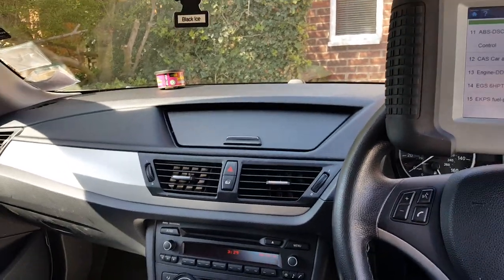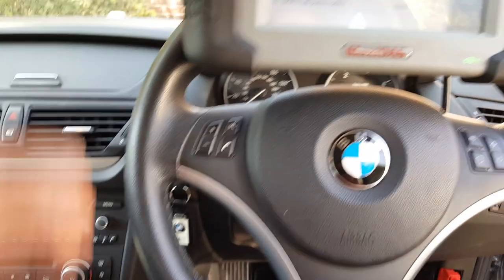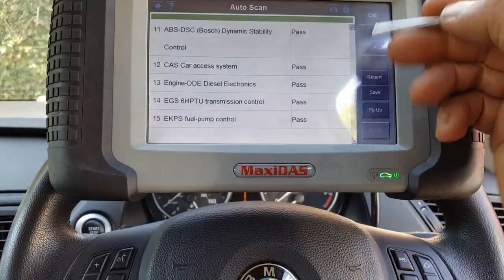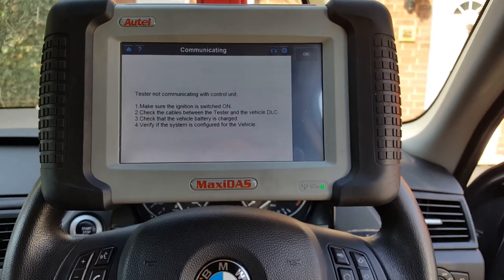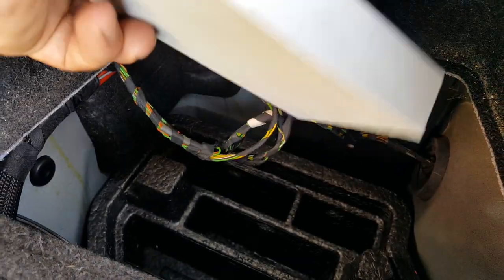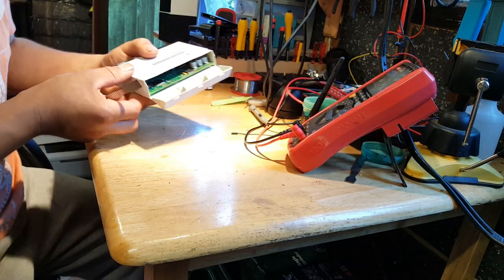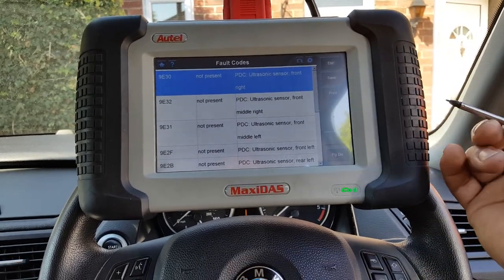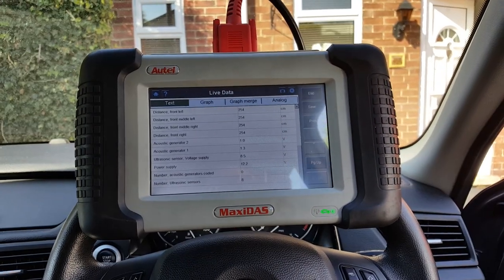BMW X1 2011 Park Distance Control PDC water damage repair.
Hi

In this video I quick show you how I have successfully repaired a PDC module from a 2011 BMW X1 that had suffered water damaged.
I would like you apologise for the abrupt end of the recording... run out space on my phone.

Fiber Glass Cleaning Pen:

Hot Air Gun Station:

Desoldering Vaccum Station:

Uni-T clamp meter:

EEPROM Adaptor: